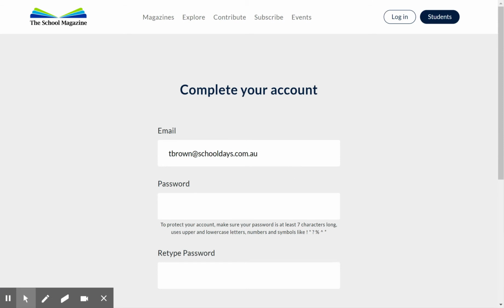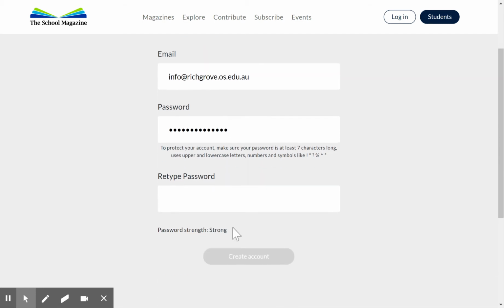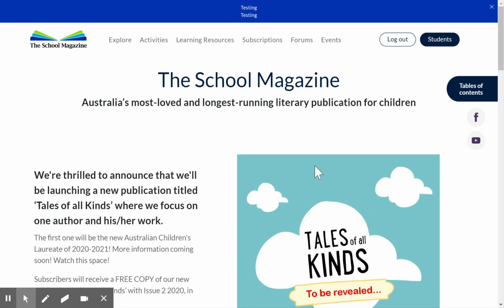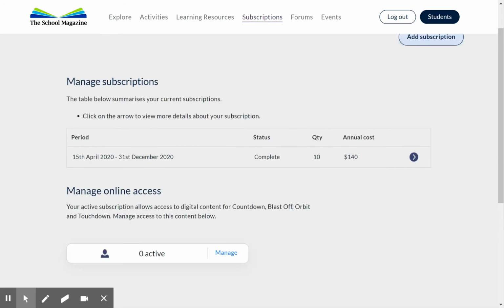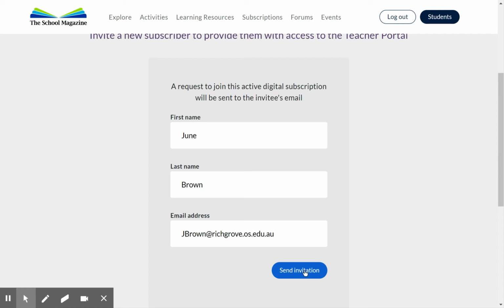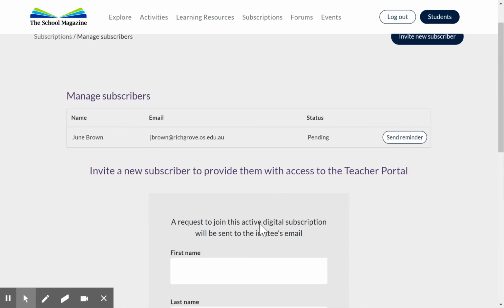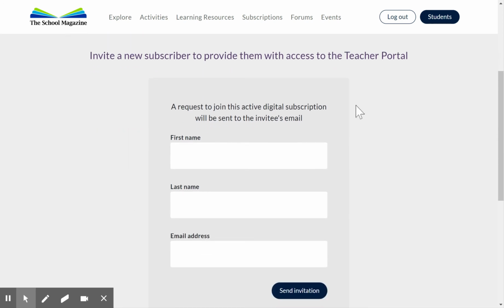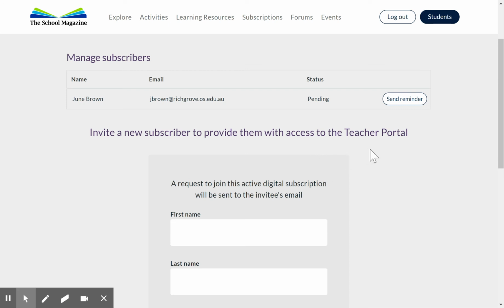3 Creating your admin account and adding teachers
An admin account for the school or organisation is needed to manage subscriptions and teacher access. This should be an email account that your organisation or school has access to.